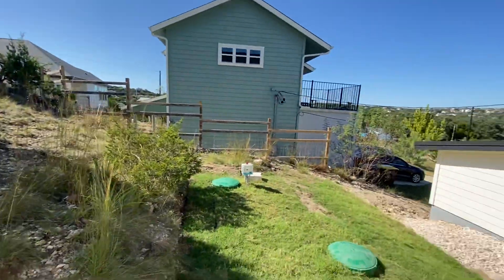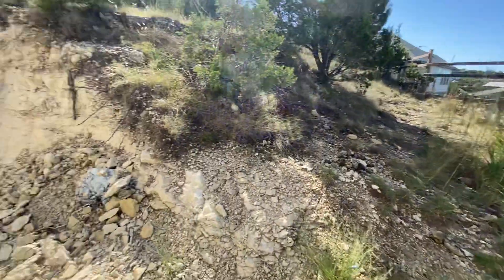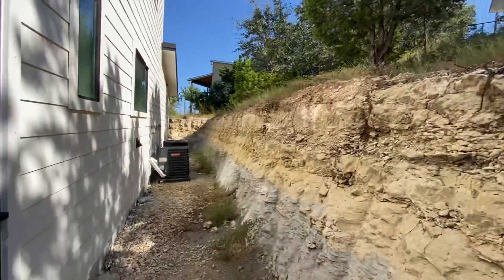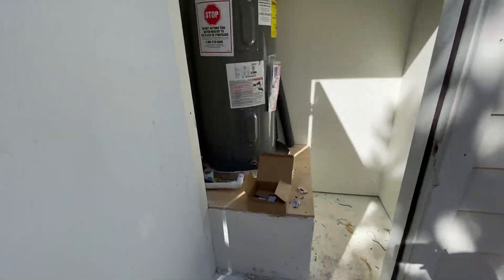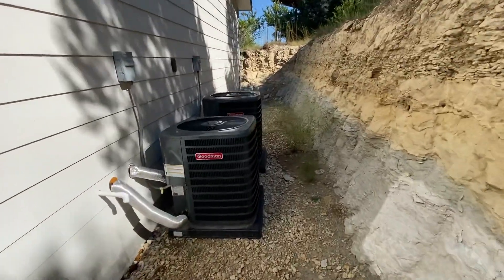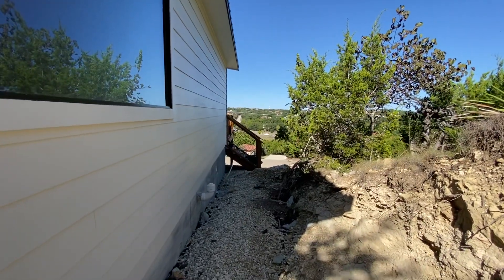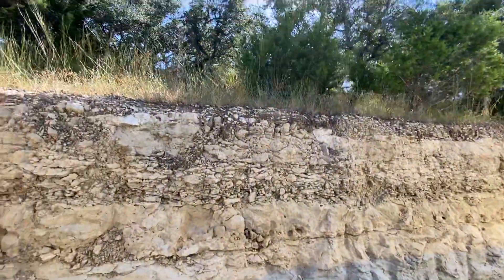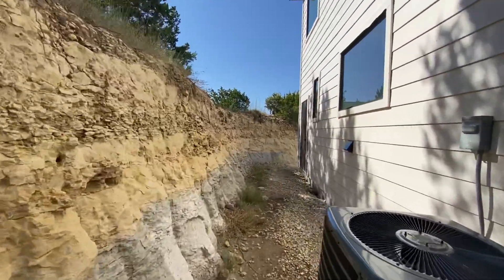17303 Lake Wood - back